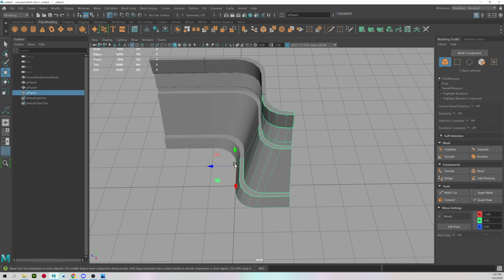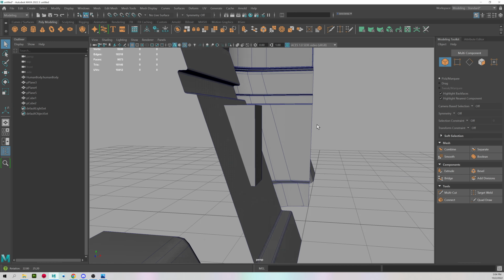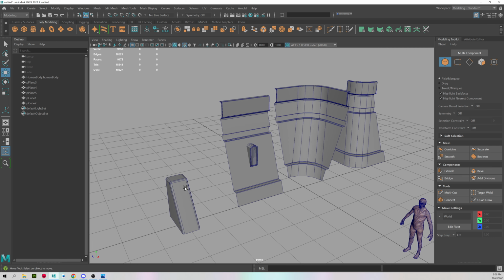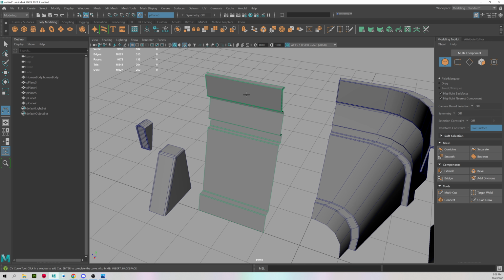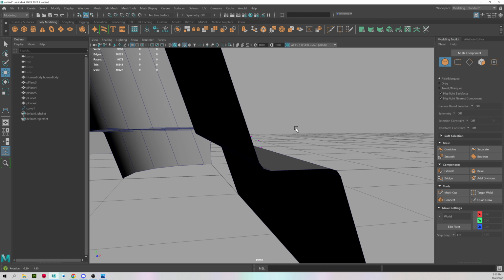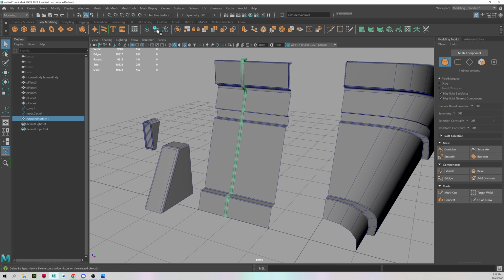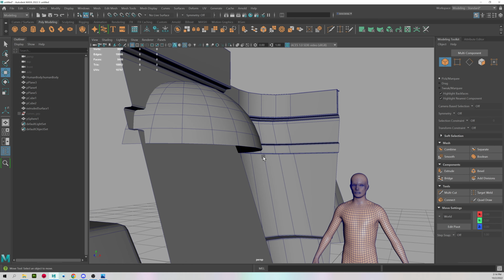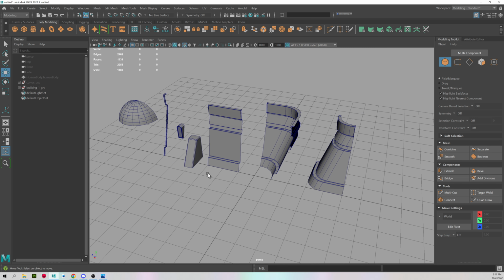06 Modular Building Parts